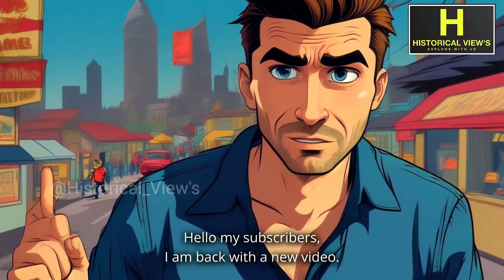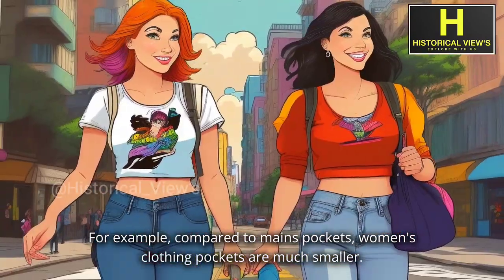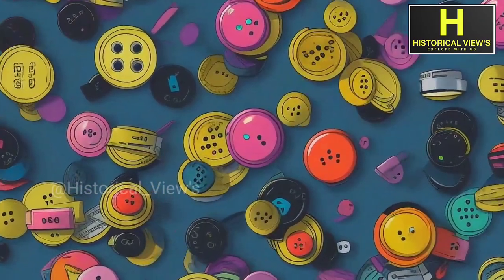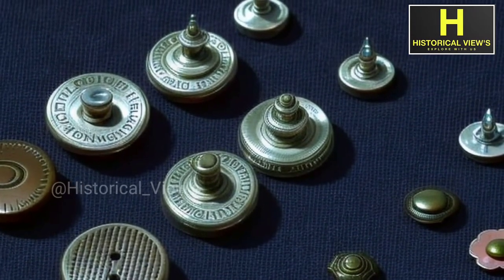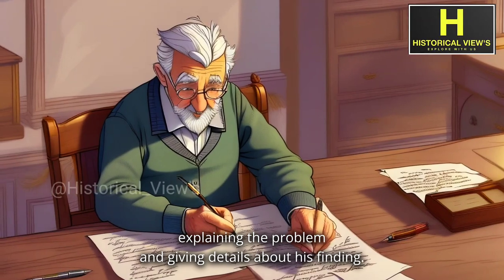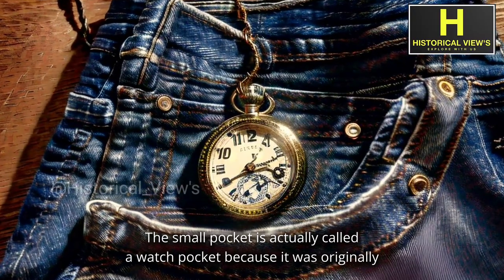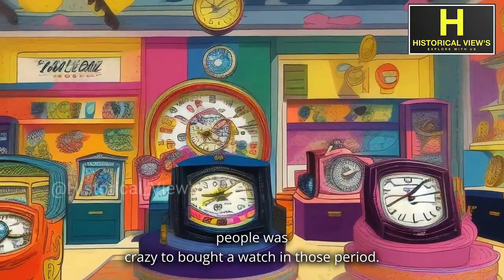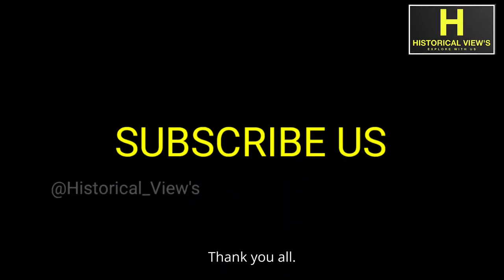Do You Know Why Jeans Pockets Have Tiny Buttons & Tiny Pockets ? Animated Fact's - Historical View's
Do You Know Why Jeans Pockets Have Tiny Buttons & Tiny Pockets on Them? Animated Fact's - Historical View's

Historical View's Proudly Presents the ( Short Animated story of Historical Documentary and Mysterious Stories in English )

Before we get into the topic - have you guy's ever think about why Do Jeans Pockets Have Tiny Buttons and Tiny Pockets On Them?

Here we going to see the details of why does we have tiny buttons and tiny pockets on our jeans..

Fashion trends are constantly changing. But a few things haven't changed throughout centuries. For example, compared to men's pockets, women's clothing pockets are much smaller.

However, not everyone notices things like smaller pockets in women's clothing among many other things too, Likewise not everyone notice things like the tiny buttons and tiny pockets on the jeans.

If you Have noticed these buttons and ever wondered what is the purpose of it? To know all about it, you need to know a little into the history of jeans:

Number 1 : Why Do Jeans Have Snap Buttons?

The buttons on the pockets of the jeans have been around since 1829. The Levi Strauss company was relatively new at the time,
and the miners in the area wore a fashionable jeans.

During that period, labourers had to work extremely hard, and many of them complained about their pants pockets getting torn.

So Telv Jacob Davis solved this problem by putting little metal bits in the side of the pocket. These buttons are known as rivets, and they were inserted to strengthen the pocket. Because The pockets take a beating from everyday wear and tear, therefore these rivets were added to help strengthen the jeans.

By the way, Taylor Jacob deserves credit for this too, and he intended to patent it in his name but lacked the funds he gave up the trademark.

This is why, in 1872, he wrote a letter to the Lewis Company, explaining the problem and giving details about his finding.

This resulted in the copper buttons being later placed, and the Lewis firm appointed Jacob as their production manager.

That was the start of jeans pockets being buttoned.

Number 2 :

Why Do Jeans Have Tiny Pockets?

Everyone thought that It’s been called everything from a coin pocket to a ticket pocket, but here's the true story.

The small pocket is actually called a watch pocket because it was originally intended as a safe place for men to store their pocket watches.

 It dates back to Levi’s first-ever pair of jeans and which hit the market in 1879.

According to the Levi Strauss blog, originally there were only four pockets on a pair of blue jeans, the watch pocket included too. But later they decided to developed their Jean's must include tiny pockets, because of the most people was crazy to bought a watch a in those period.

So next time if you standing Yourself and posing a cool poses with your thumb hooked in that small pocket, know that it was originally used to store a pocket watch.